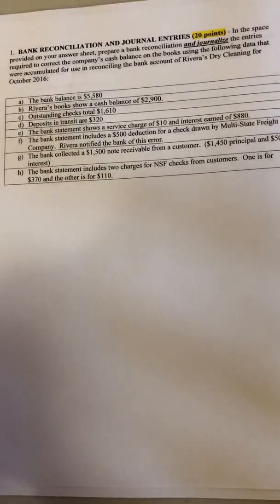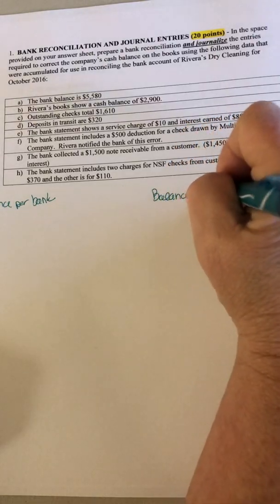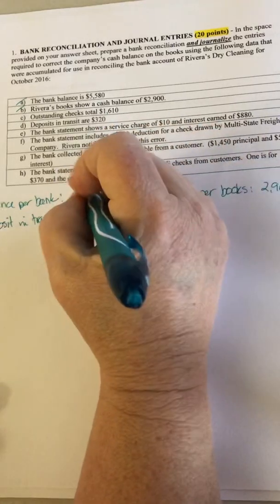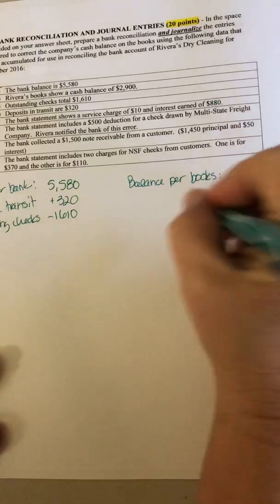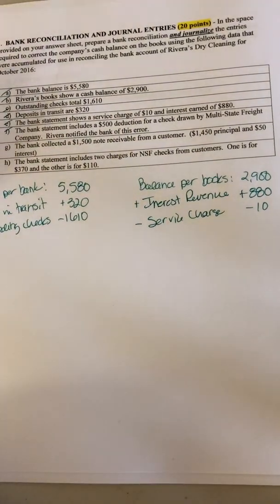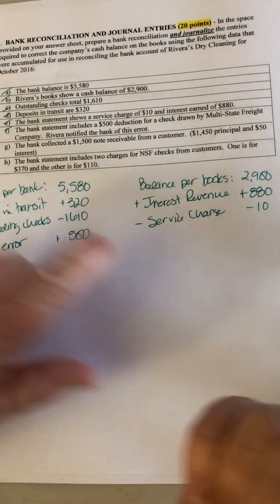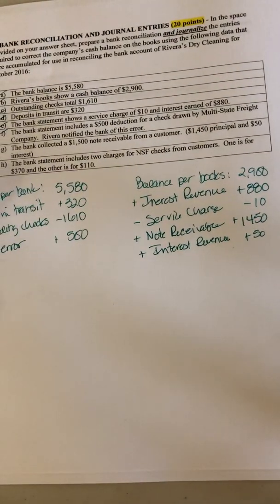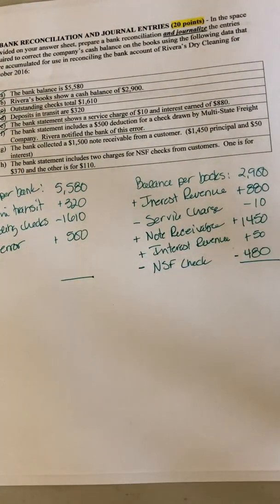Ch 7-8 pract exam p1